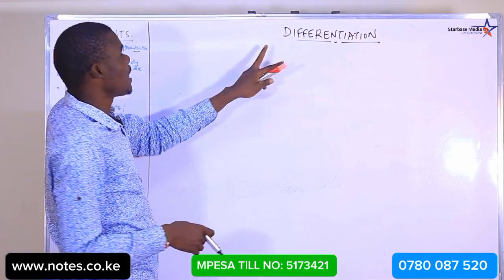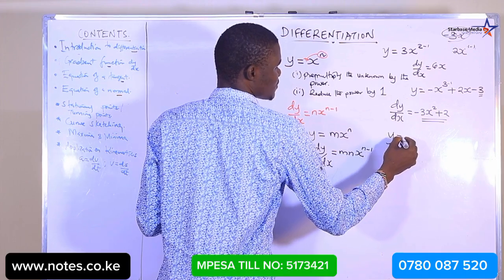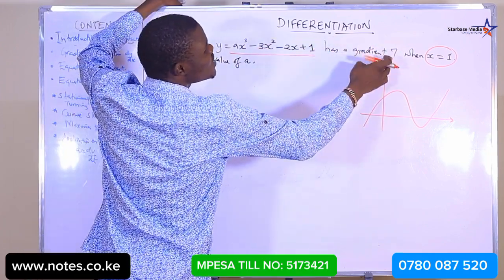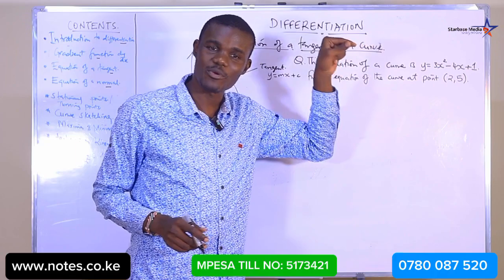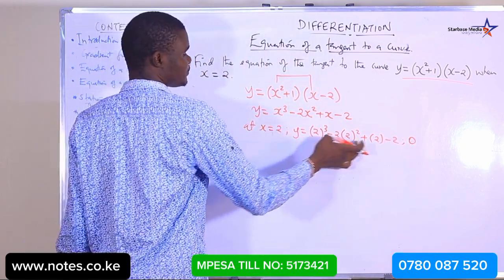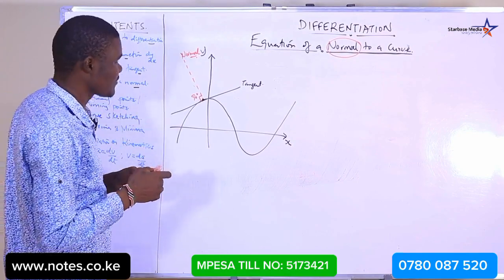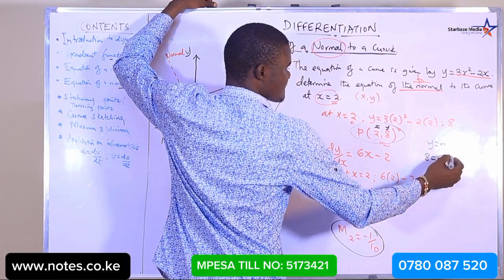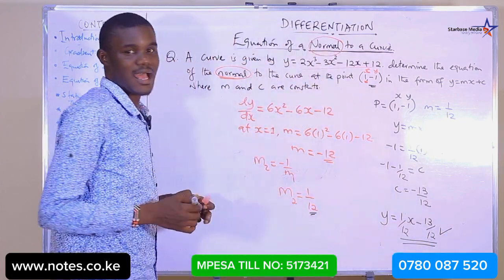DIFFERENTIATION-LESSON SUMMARY (PART 1)